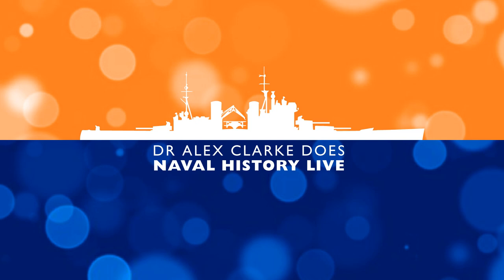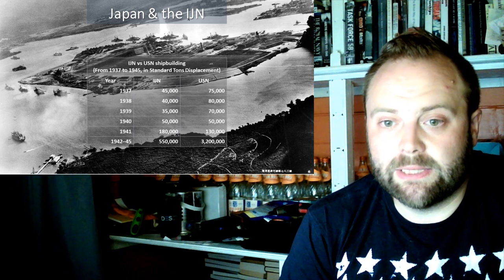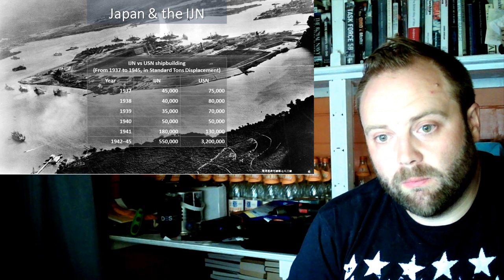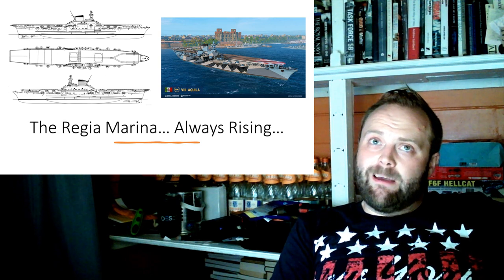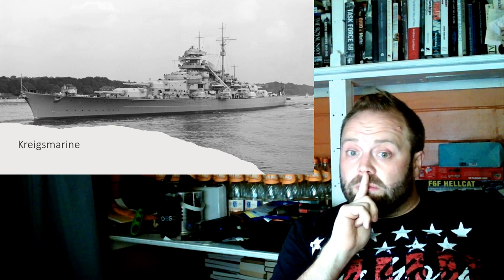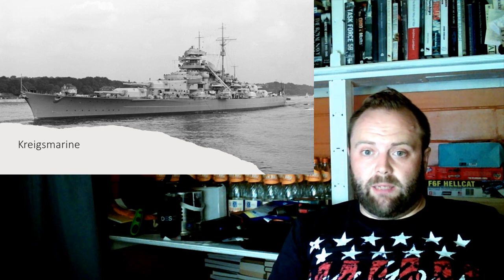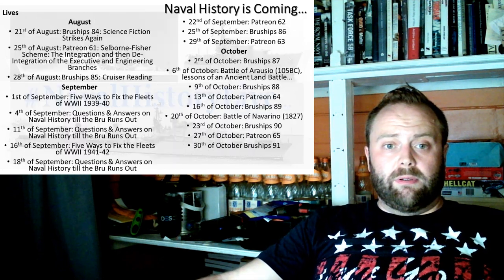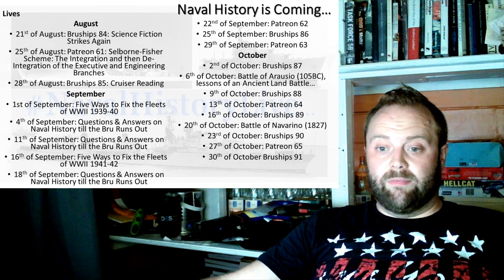Major Axis Navies: Five Problems & How to Fix them in January 1942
00:00 Major Axis Navies 1942
06:20 Part 2
12:40 Part 3
19:00 End